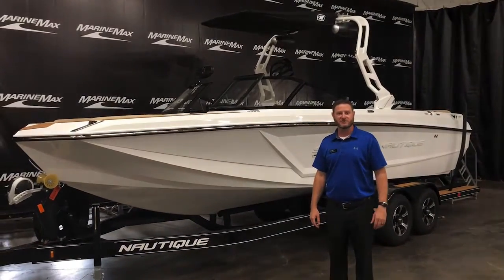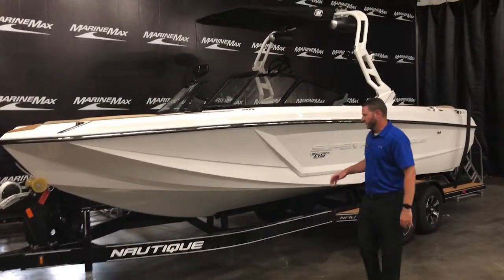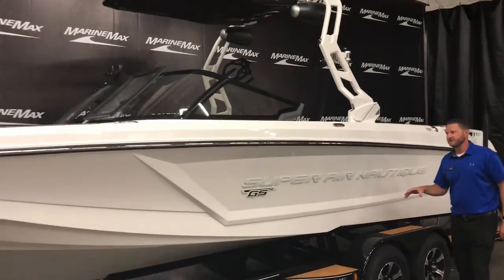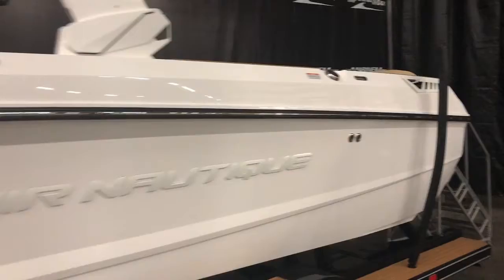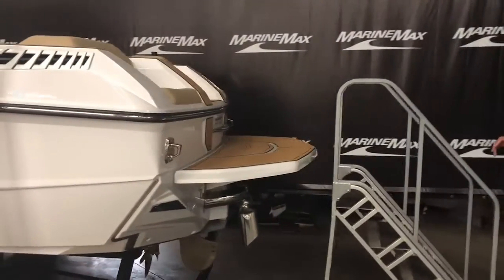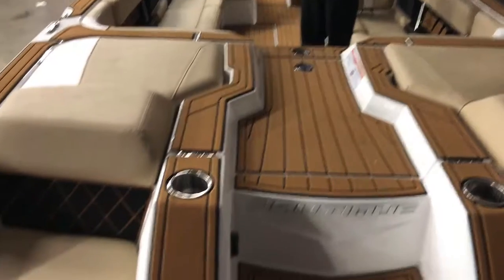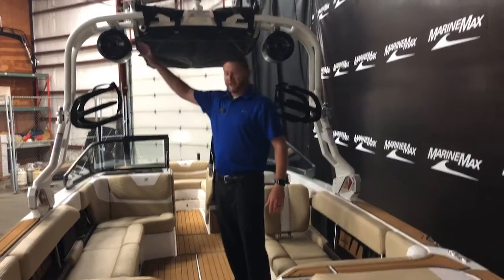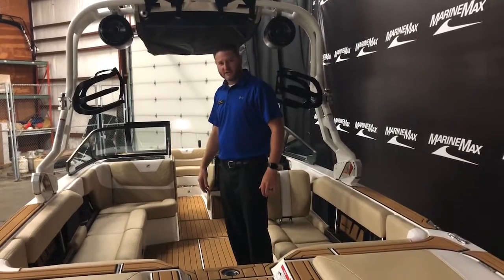2021 Nautique Super Air Nautique GS24 for sale at MarineMax Rogers Minnesota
2021 Nautique Super Air Nautique GS24 for sale at MarineMax Rogers Minnesota